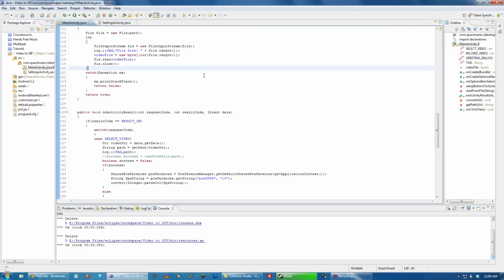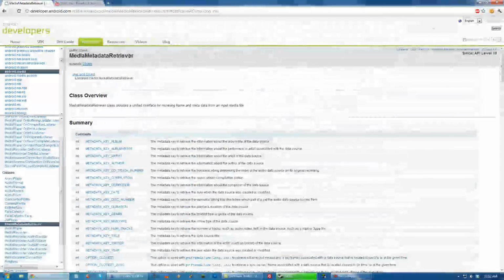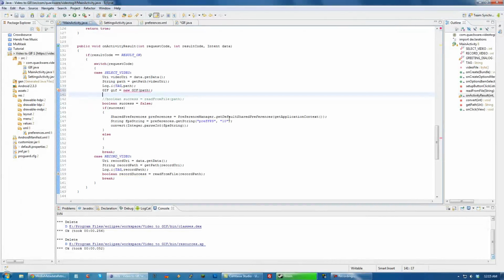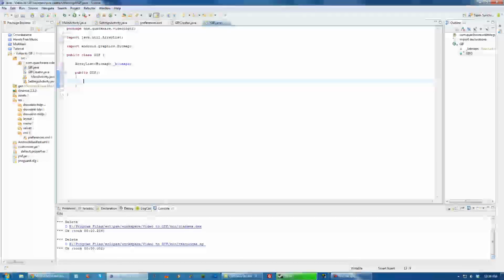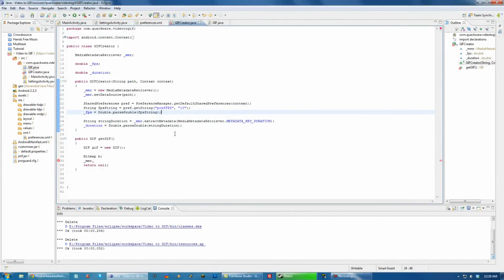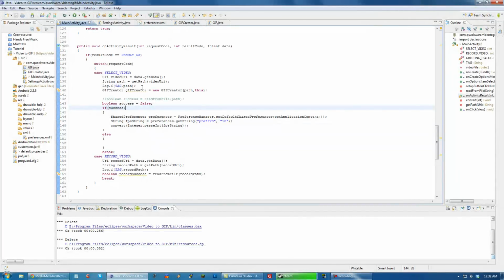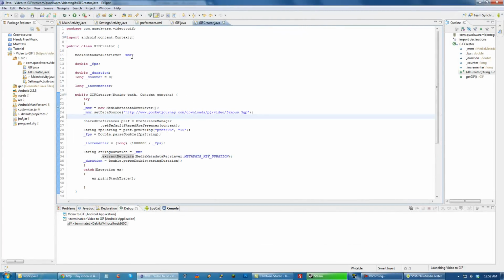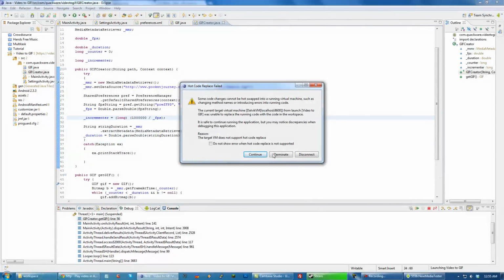VideoToGif - Android App From Scratch - #8 - Working with MediaMetaDataRetriever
Hello,

In this tutorial we look into the MediaMetaDataRetriever class in android 10 sdk. We also work on figuring out what we need to create a GIF and run into a few problems with the video format.